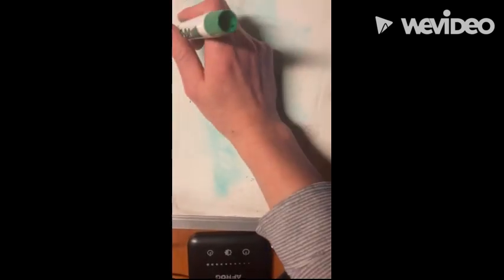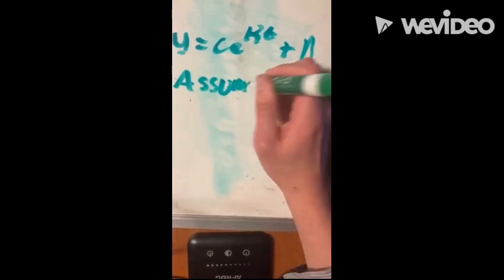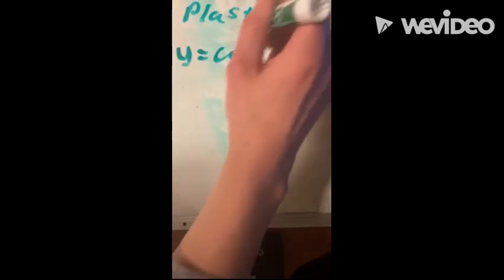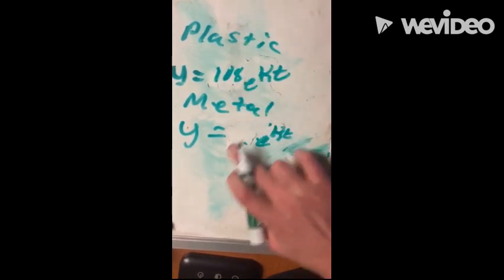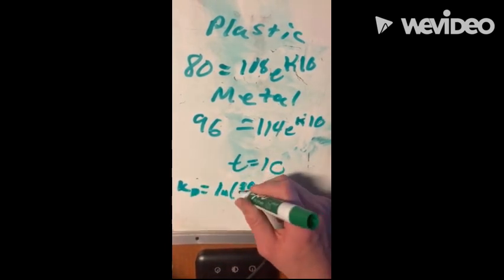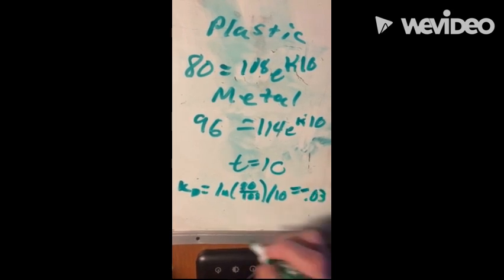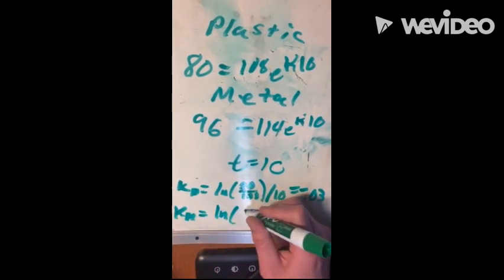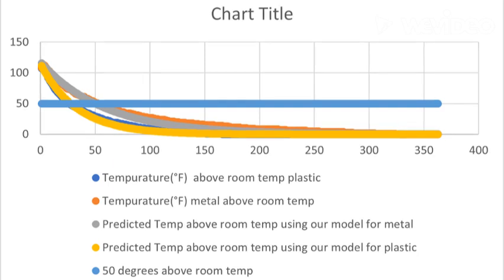Aiden_Johnson_Differential_Equations_Final